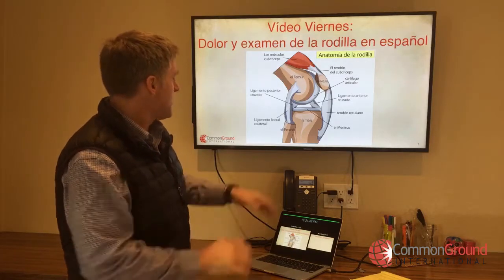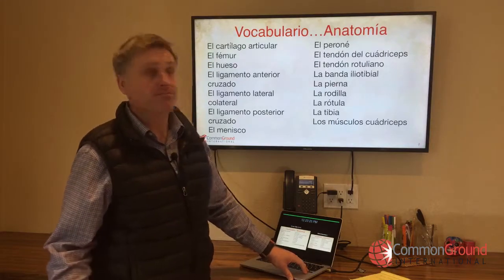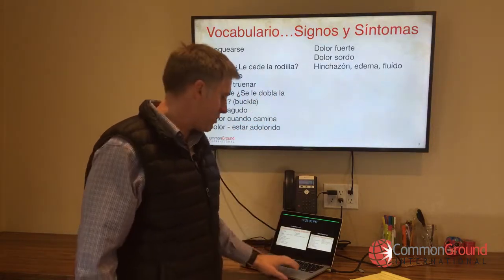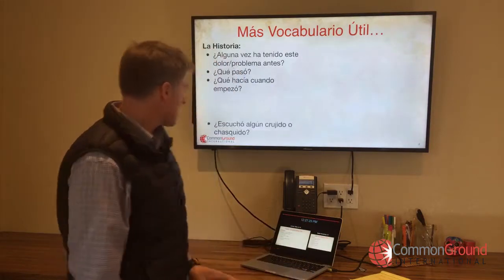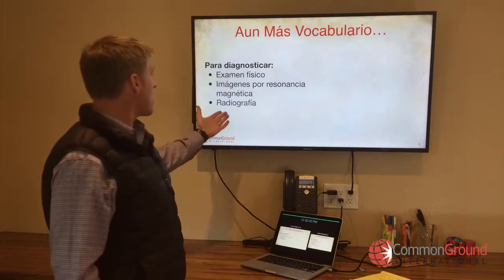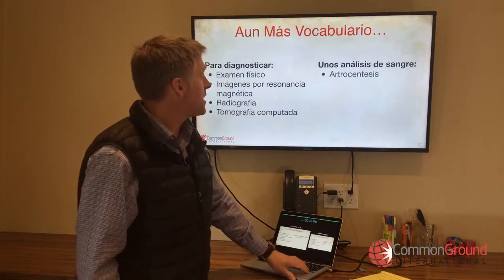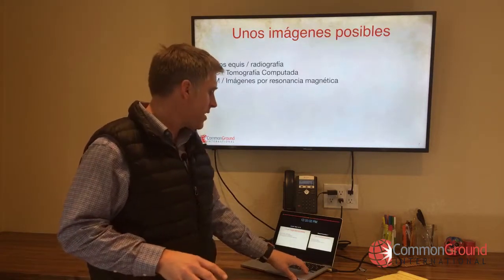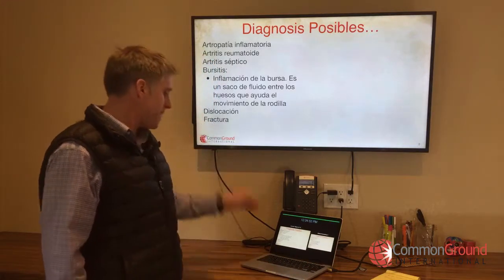Video Lesson: Knee Pain in Spanish: Symptoms, Exam, and Diagnosis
Learn Medical Spanish: Knee Pain in Spanish: Symptoms, Exam, and Diagnosis
In this medical Spanish lesson on discussing, diagnosing and talking about everyday treatments of knee pain we cover tons of related medical Spanish vocabulary and useful grammar for taking your history, doing a physical exam and moving forward. Enjoy!

This was a Video Viernes lesson in our Facebook Group "Learning Medical Spanish".